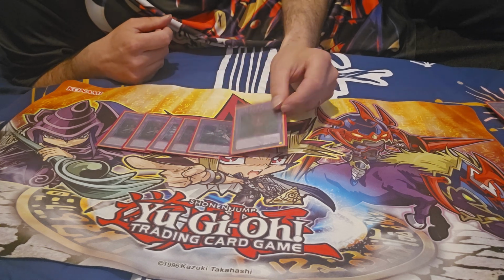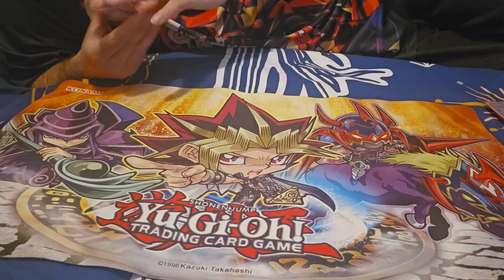Yu-Gi-Oh Azamina snake-eye's deck post April ban list